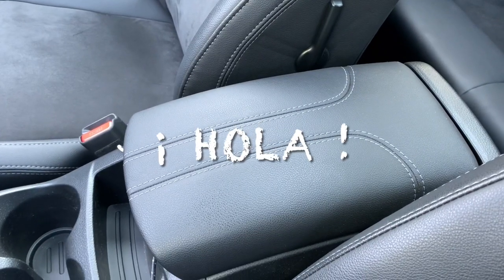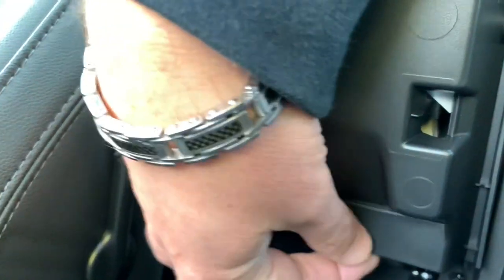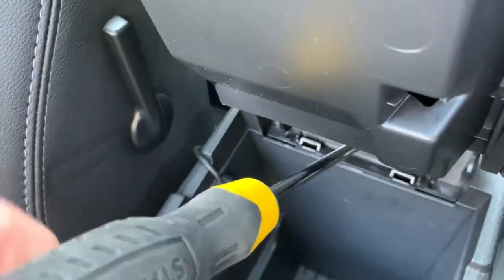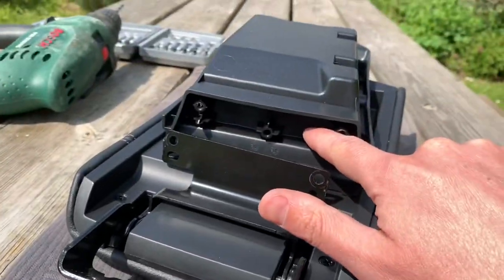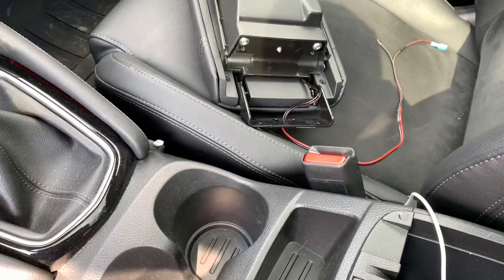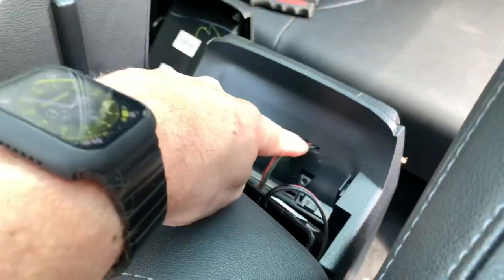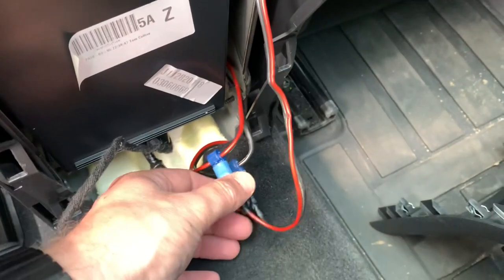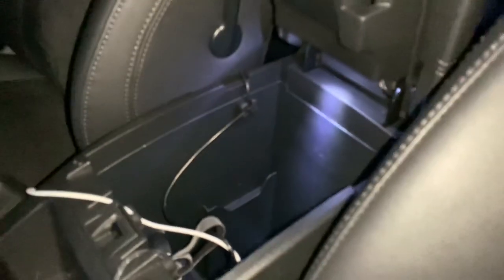Nissan Qashqai J11: make a swithed LED light in the arm rest compartement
0:00 Introduction
0:23 Project idea
1:27 Power source
2:02 Demounting the cover
2:40 Mercury switch
3:54 Placing the switch and LED diode
4:56 Installing the cover back in the car
8:08 Final result

Mercury switch
LED diode
Cable 1.5mm / 14 AWG

I took a white LED as it is for practical use, but other colors are available as well.